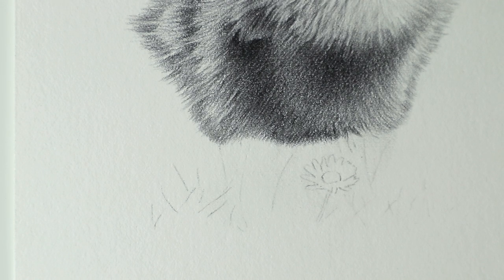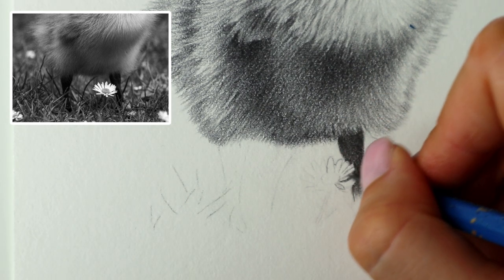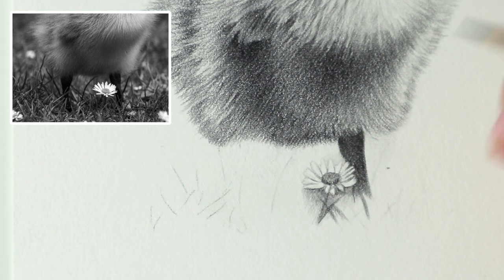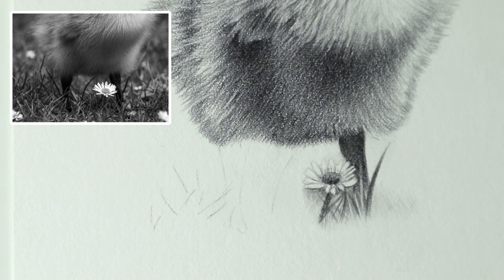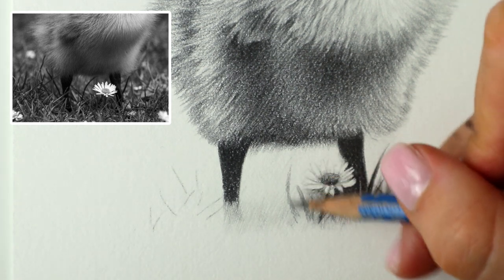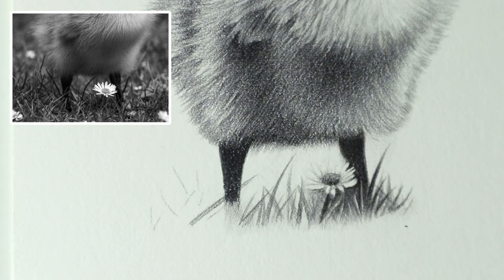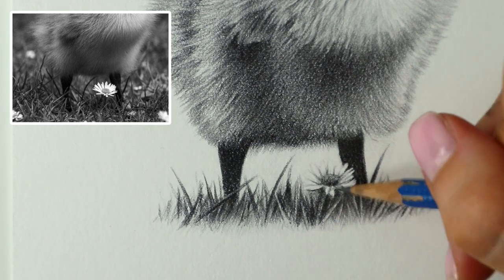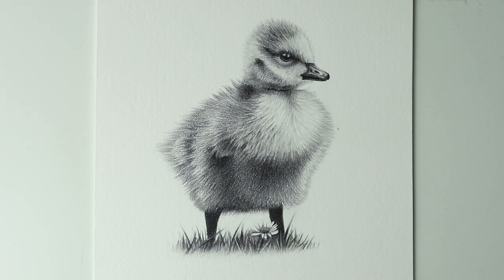How to Draw a Realistic Duckling in Graphite | Graphite Drawing Tutorial Part 3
Join me for part 3, the final part of this 'draw with me series', where we draw the legs and grass together in real-time. You'll hear my thought processes along with my reasoning for choosing certain colours or using specific techniques.

Learning to draw in graphite is a perfect option for beginners who want to work their way up to drawing in coloured pencils. I started out drawing in graphite myself and built up my confidence until I felt ready to delve into full colour.

Additional Tools:

Derwent Manual Superpoint Sharpener
Kneadable 'Putty' Eraser